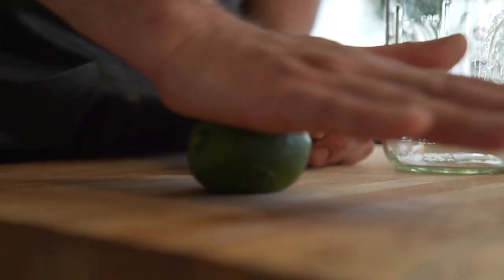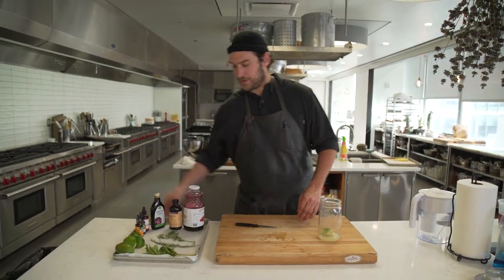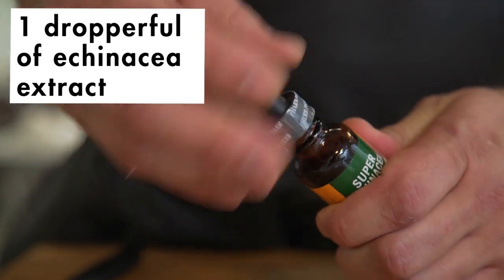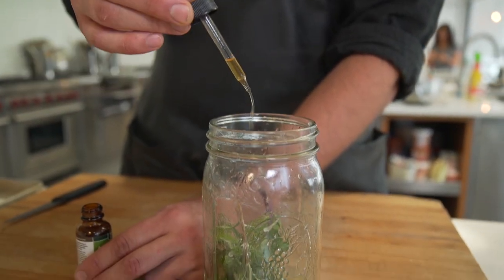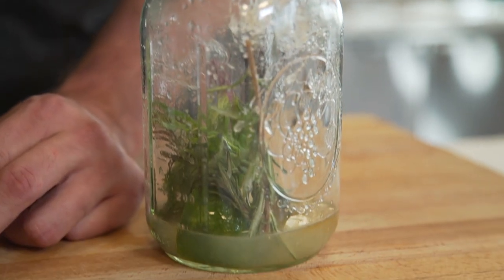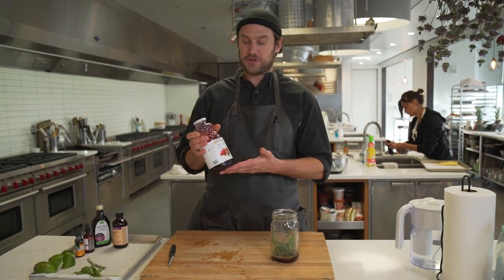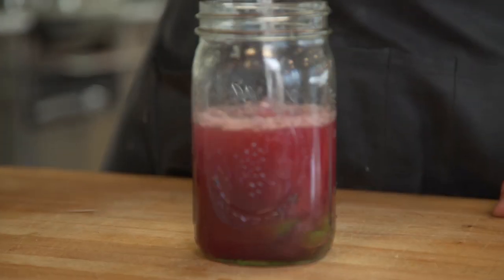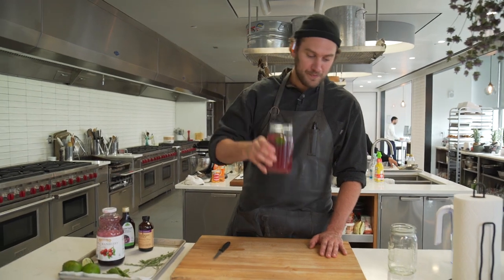Brad Makes an Anti-Cold Health Tonic | Bon Appetit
Who knew medicine could taste this good? This also makes a tasty spritzer—use club soda in place of water.